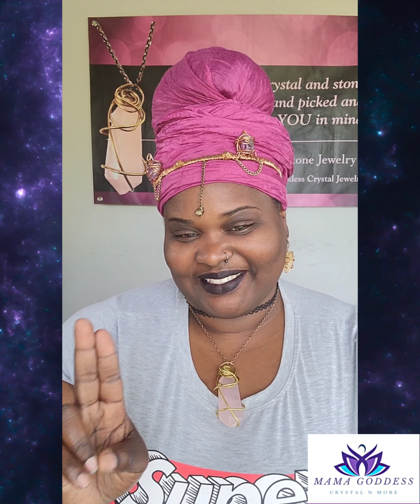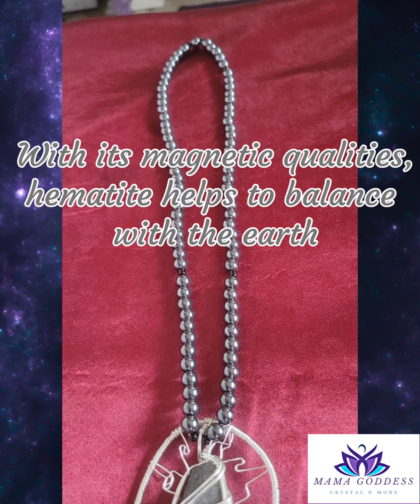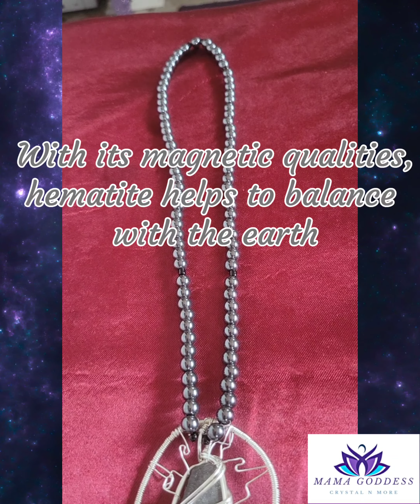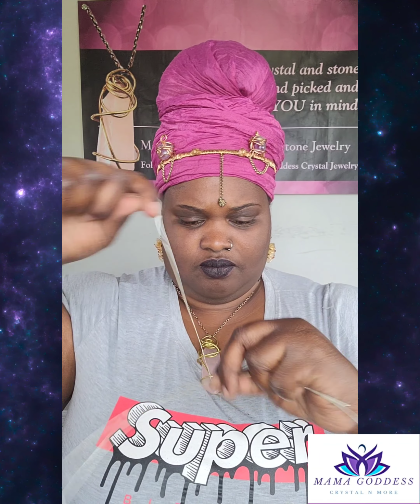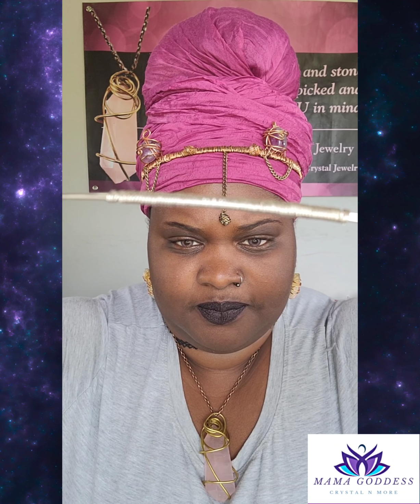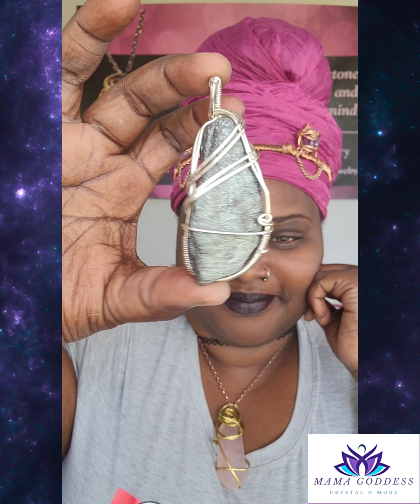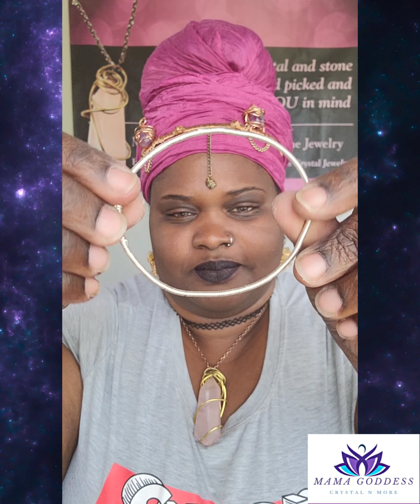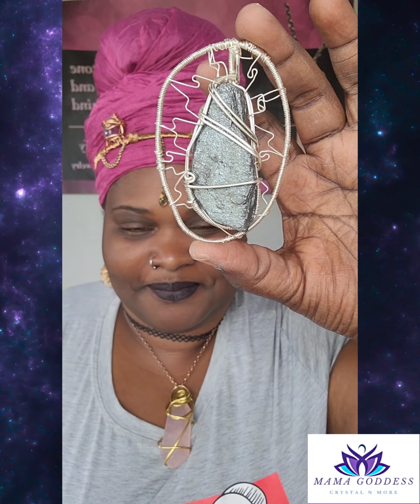Custom Wire wrapped Men's Necklace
Make some jewelry with me! Hematite is a stone of grounding and protection! Carry Hematite with you in times of stress and focus!